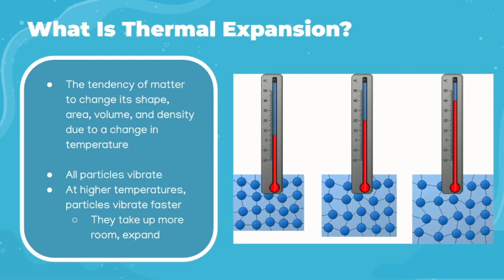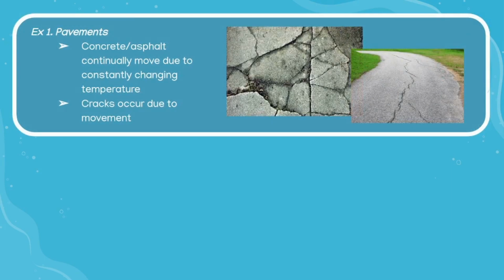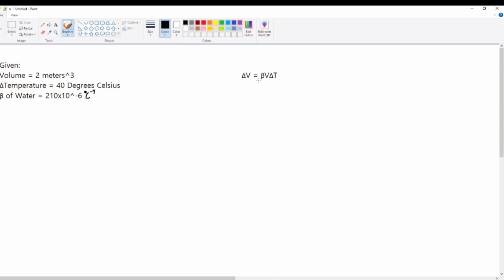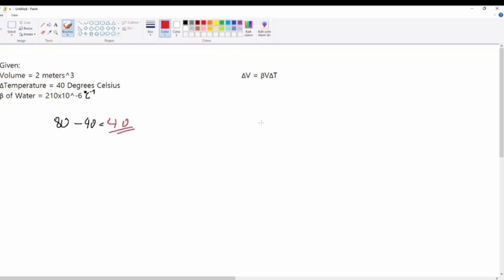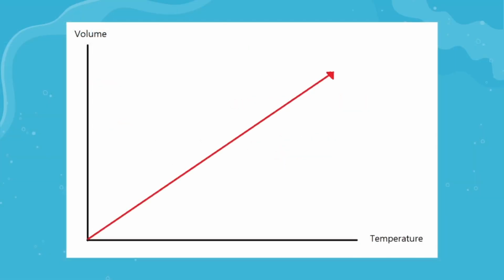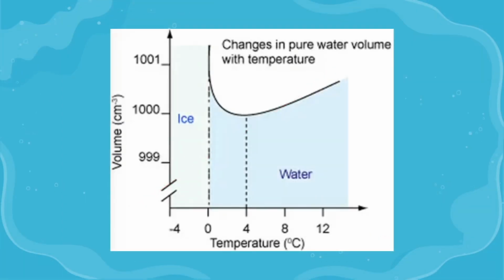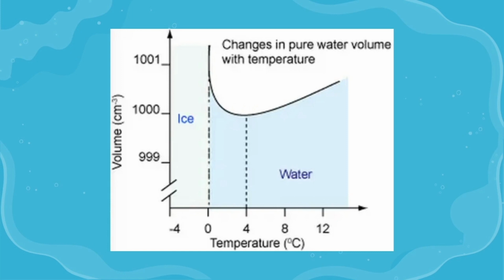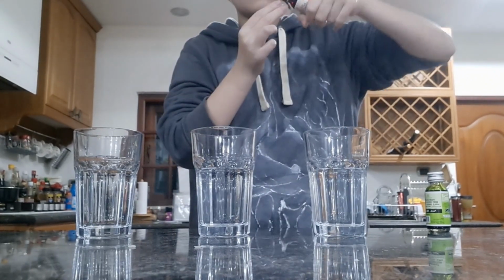lv 0 20230223194722